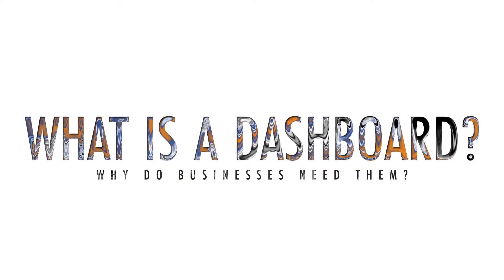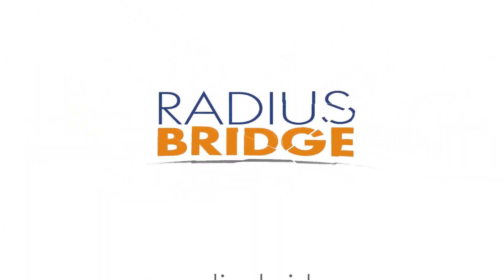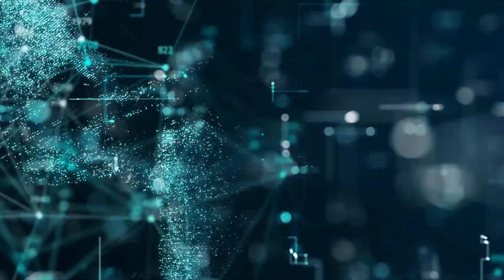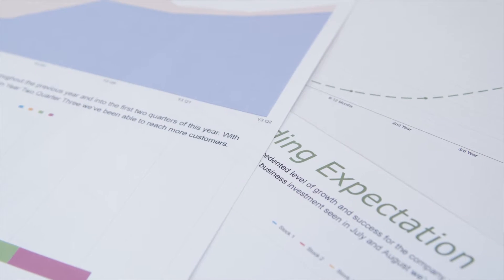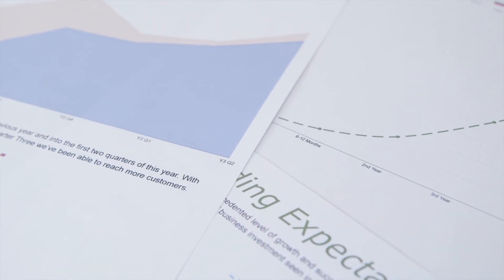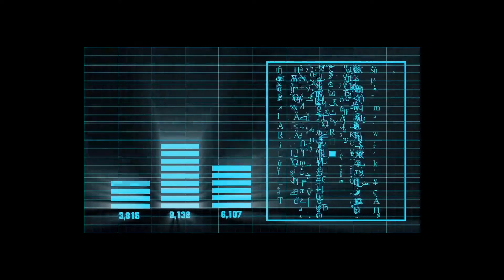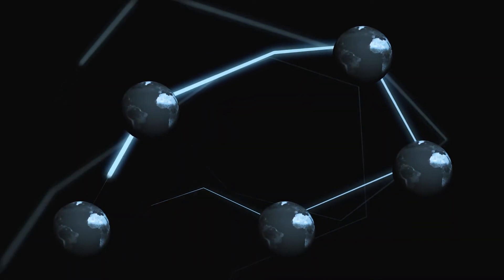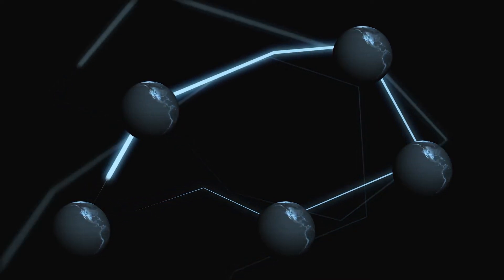What is a Dashboard and Why Do Businesses Need One?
What is a dashboard and why do businesses need them?

Dashboards provide data in the form of a graphical user interface. Key performance indicators or KPIs are typically displayed in easy to read graphs. Dashboards are usually displayed as a web page and provide real-time data that is constantly updated. Real-time data is available because dashboards are linked to databases where the raw data is stored.
Although dashboards were introduced in the late 1970’s, they did not become popular until the late 1990’s and have become increasingly popular is businesses ever since.
Digital dashboards allow executives and managers to monitor the contribution of the various departments in their organization. Determining how well or poorly and organization is performing is easy with dashboards.
Benefits of Dashboards include:
Capturing and reporting specific data points allow you to identify and correct negative trends.
Measure efficiencies and/or inefficiencies
Make informed decisions based on collected businesses intelligence

Gaining visibility of all systems instantly

Dashboards can be broken down into a few different categories.
Strategic dashboards support managers at any level in an organization and provide the quick overview that decision makers need to monitor the health and opportunities of the business.
Dashboards of this type focus on high level measures of performance, and forecasts. Strategic dashboards benefit from static snapshots of data (daily, weekly, monthly, and quarterly) that are not constantly changing from one moment to the next.
Dashboards for analytical purposes often include more context, comparisons, and history, along with subtler performance evaluators. Analytical dashboards typically support interactions with the data, such as drilling down into the underlying details.

The design of a dashboard is dependent on an organization’s needs.
Examples of design include:
Line Graphs
 Bar Charts
Pie Charts
Tree Maps
Histograms
Box Plots
And
Heatmaps

Social media dashboards may reflect data based on follower count, page likes, or other social interactions. Human resource dashboards may show numbers related to how many open positions a company has, days open positions are available, or current number of employees.
Businesses need dashboards because they provide data for better decision making, save executives and managers time, and improve goal setting.
For all of your data management needs, feel free to visit us on the web or give us a call at

 - Penetration Testing: Website - OpenVAS

Receive a weekly Vulnerabilities Assessment of your Website that is an in-depth scan showing security issues as compared against a suite of constantly updated tools (OpenVAS). This test should be run regularly as there are new threats always being discovered.  Your website ages and changes making it vulnerable to new attacks that allow hackers to email from your domain, deface your content, destroy your sales process, and attack your business in new and dangerous ways.

OpenVAS is the most advanced open source vulnerability scanner, which is able to actively detect thousands of vulnerabilities in network services such as: SMTP, DNS, VPN, SSH, RDP, VNC, HTTP and many more. OpenVAS does vulnerability detection by connecting to each network service and sending crafted packets in order to make them respond in certain ways. Depending on the response, the scanner reports the service as vulnerable or not.

The testing currently has more than 57,000 active plugins which can detect a huge number of vulnerabilities for numerous services and applications.

Executives: Get an independent report of your security exposure.

Weekly Tests. No Contract.

$49/month

Video by Edmond Dantès from Pexels